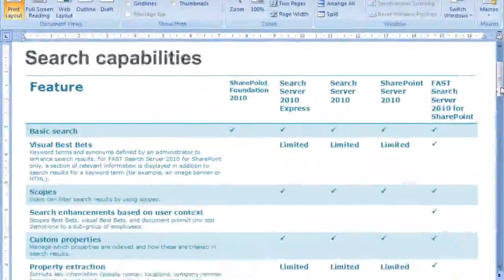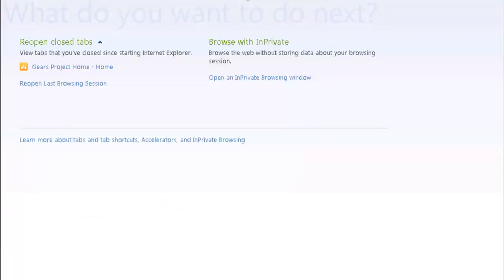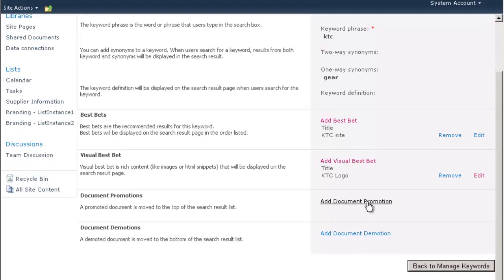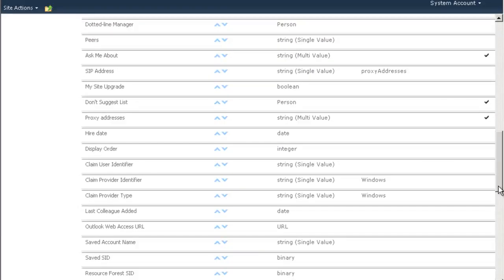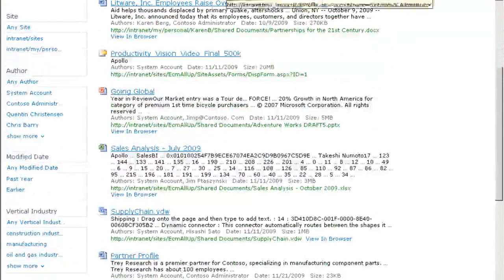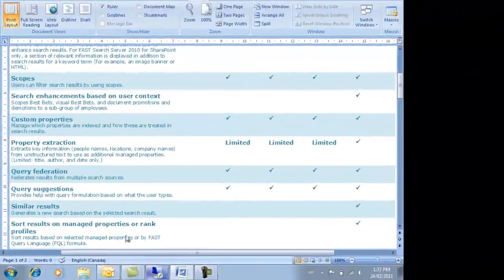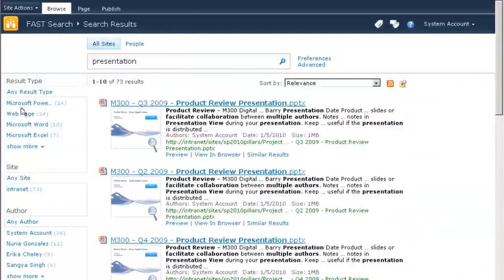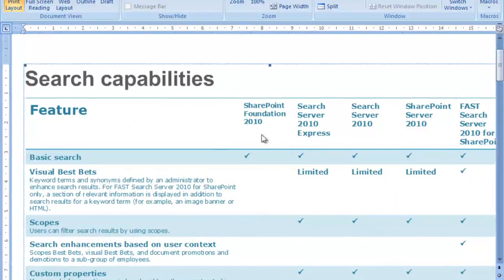SharePoint FAST Search Server technical features demo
If you heard about SharePoint FAST search you probably want to know what's different between this product and out of the box SharePoint 2010 Enterprise search.

This technical demo will go over main features one by one and demonstrate the differences and configurations involved with setting some of the features up.